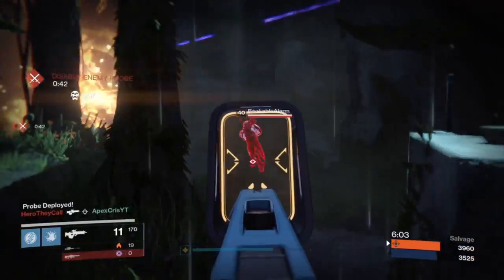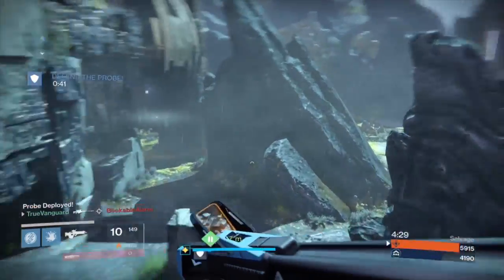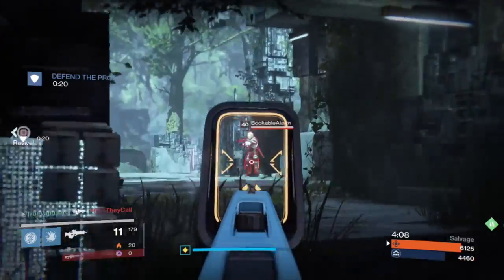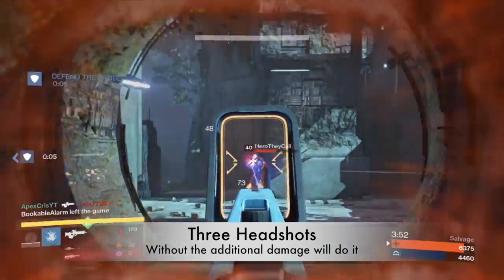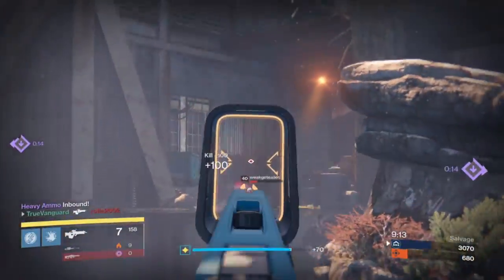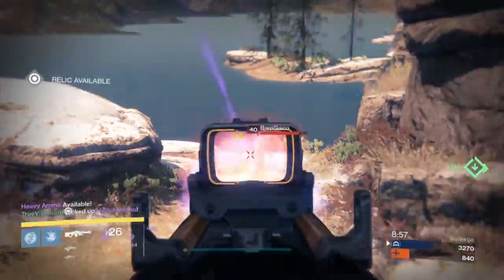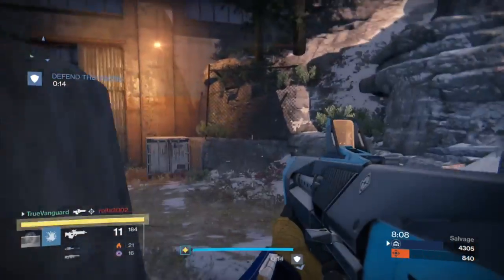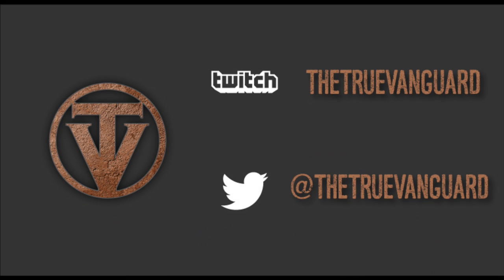The Jade Rabbit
I give my thoughts on the Jade Rabbit, how it works, and if it works well.